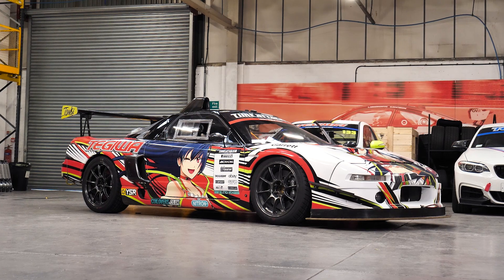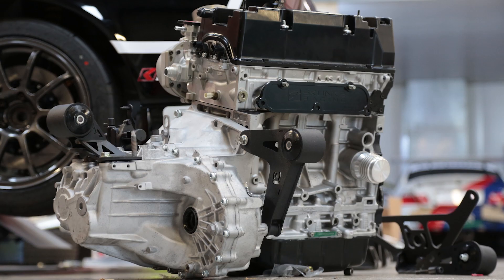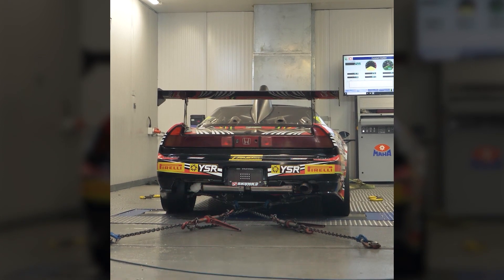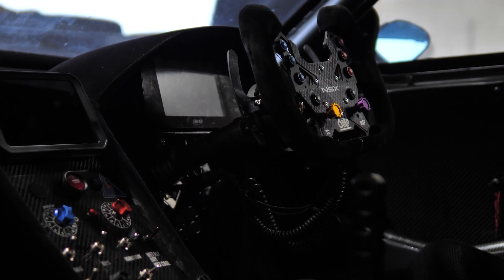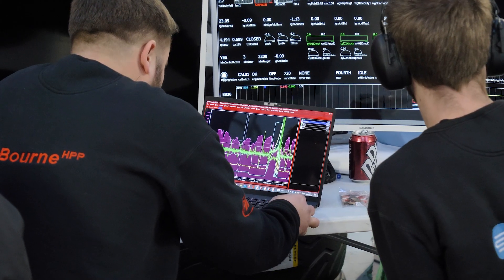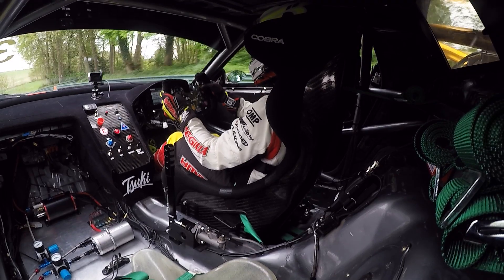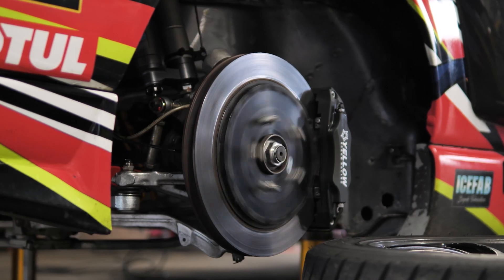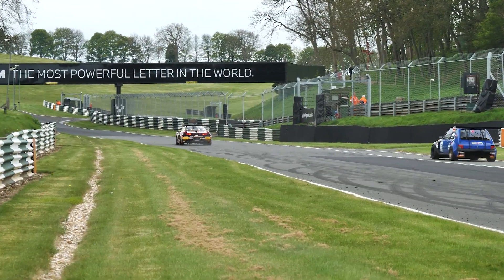Tegiwa Honda NSX Tsuki - The build so far... 'Turbo K22 Swap 550+ HP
We're back once again with another feature, but this time we're delving into the history of our beloved flagship car Tsuki, the turbocharged K22 Honda NSX.

Luke Sedzikowski, Tegiwa Imports director and pilot of Tsuki digs deep into the routes of how it has transformed from a run down ex race car to a fully fledged Time Attack monster!